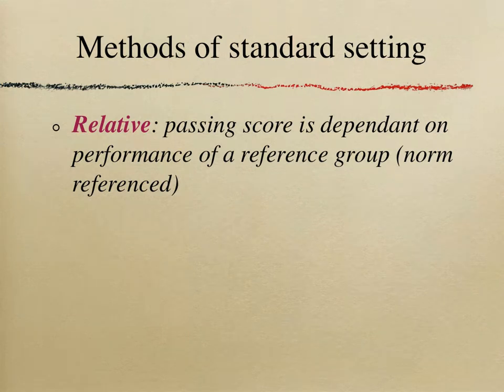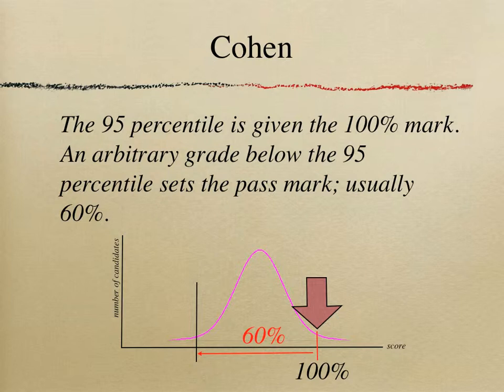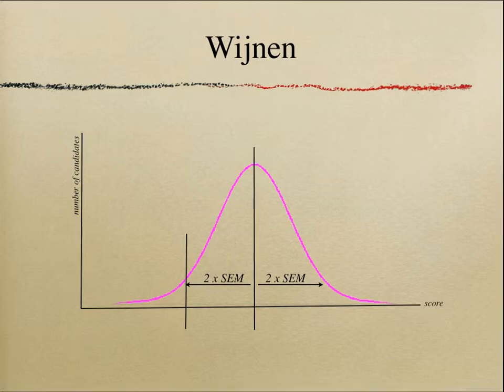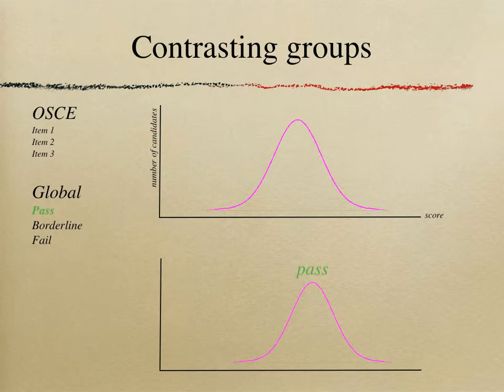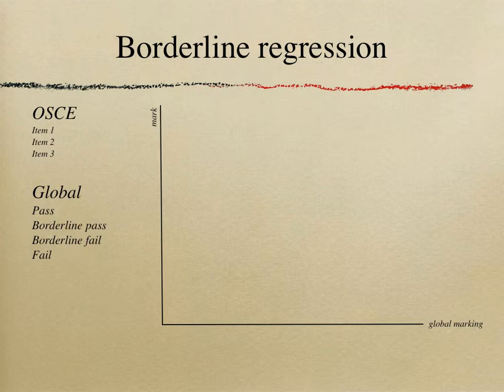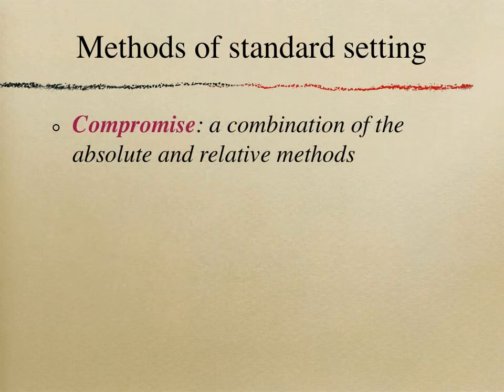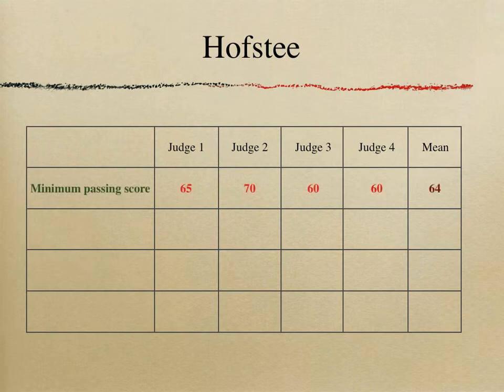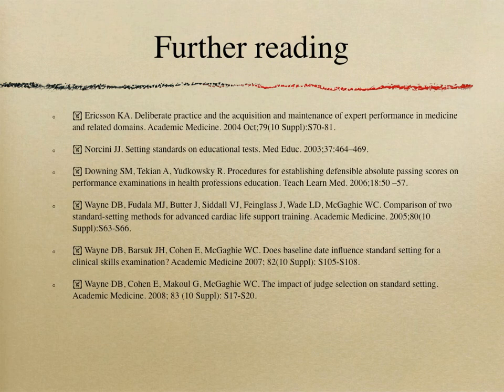Relative methods of standard setting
This lecture is pitched at the level of junior examiners and will go through the relative methods of standard setting in dental eduction.